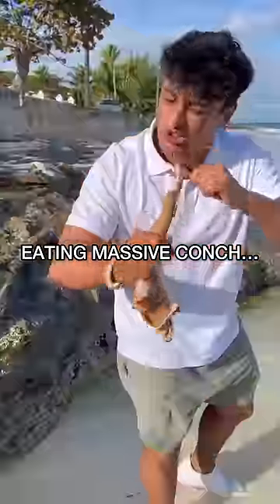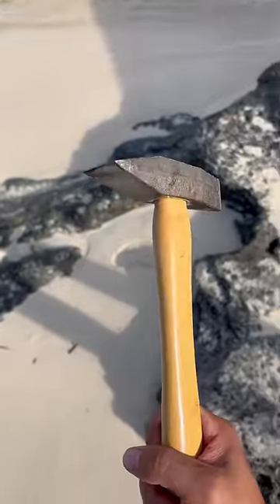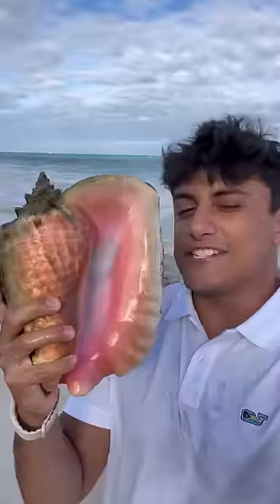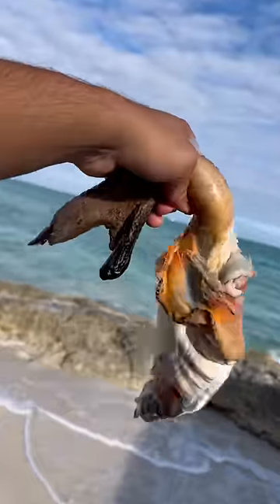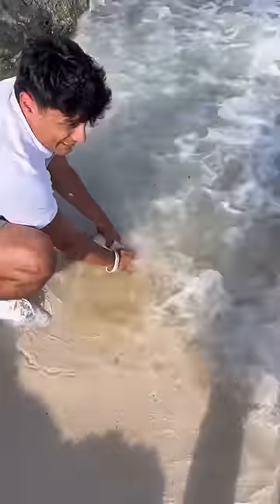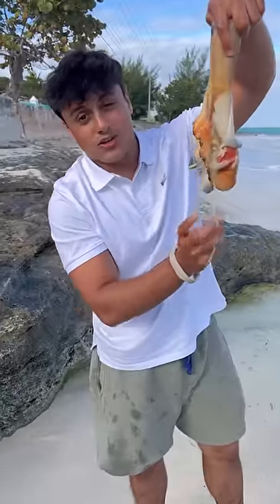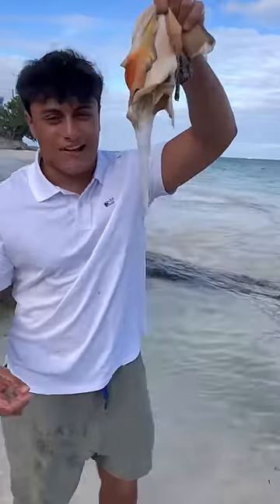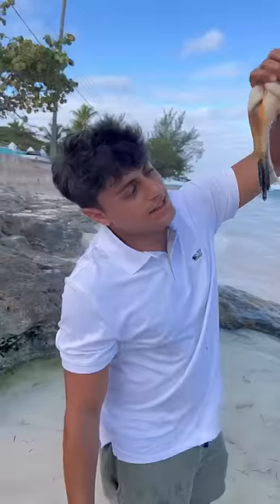RARE QUEEN CONCH